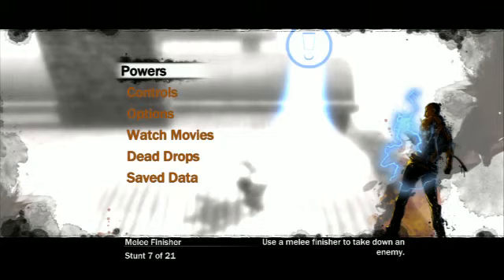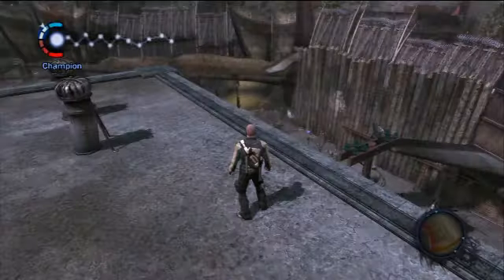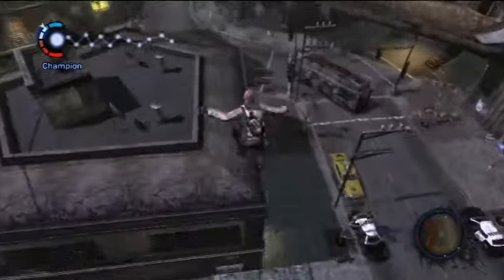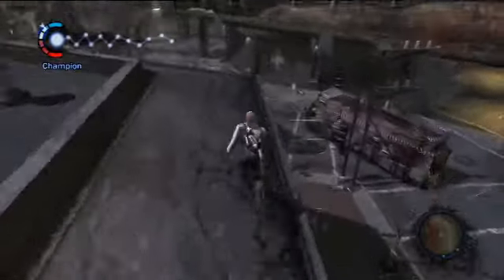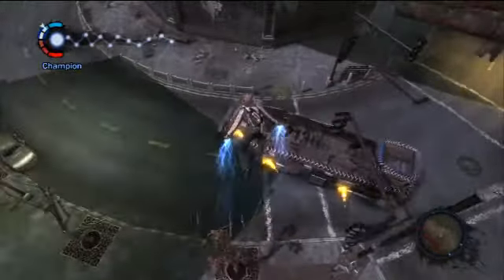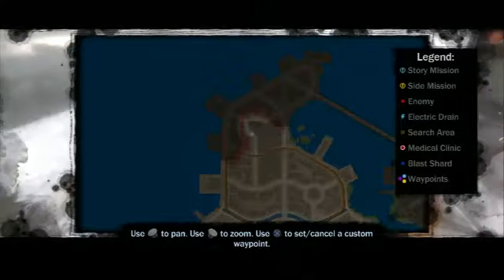Infamous Speedrun Tutorial - Terrorized Streets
Infamous mission-by-mission tutorial. This part covers the mission Terrorized Streets. Really easy mission, just do the same deathwarps I do and you'll get the same results. Hope it helps :)